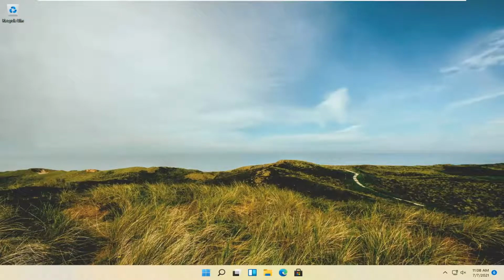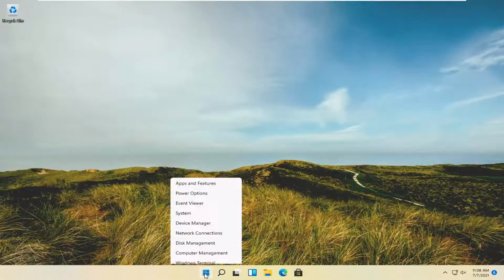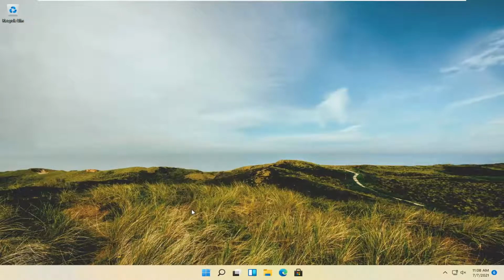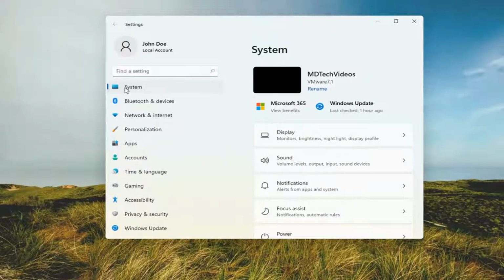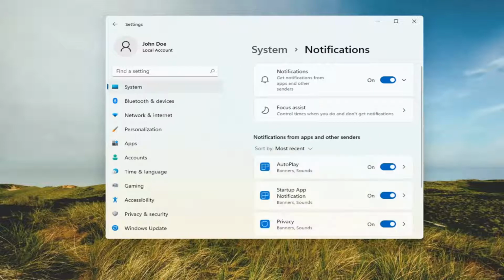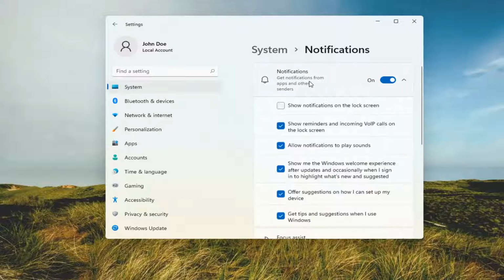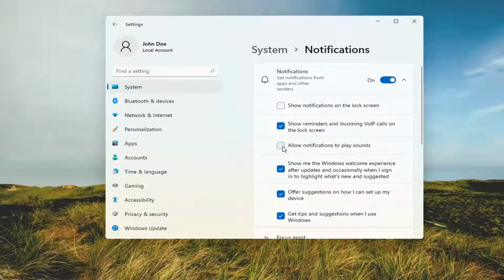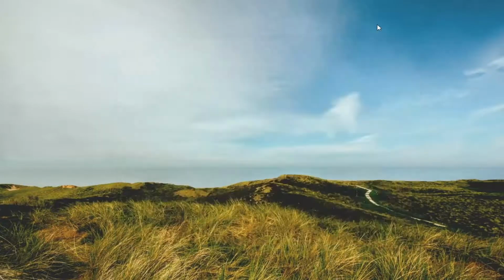Turn off Notifications Sound in Windows 11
You can control sound for individual notifications, or on app basis or just completely turn it off when using Windows 11. Learn How.

Issues addressed in this tutorial:
how to turn off notifications laptop
how to turn off laptop notifications